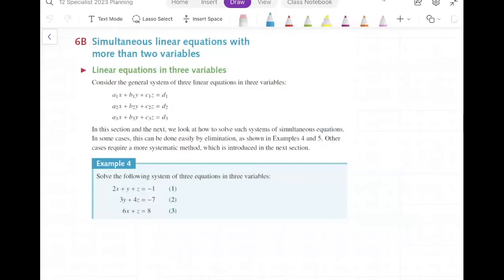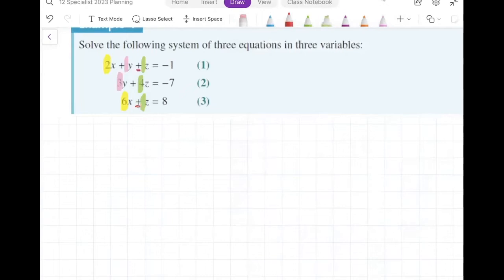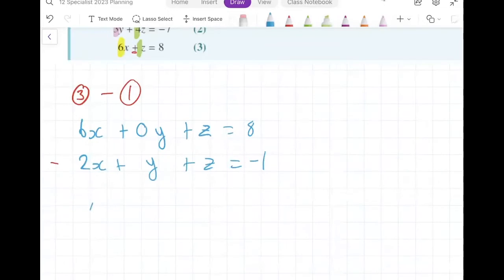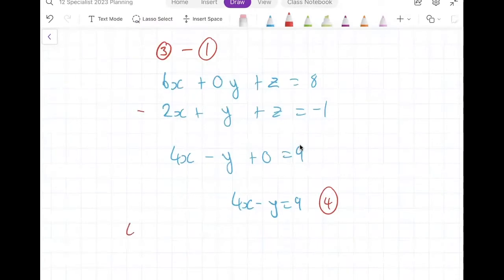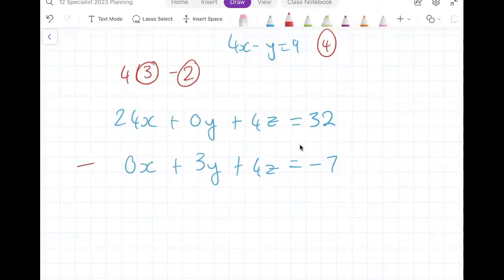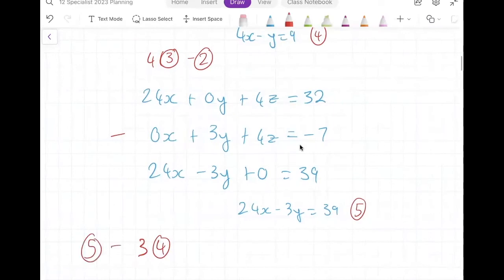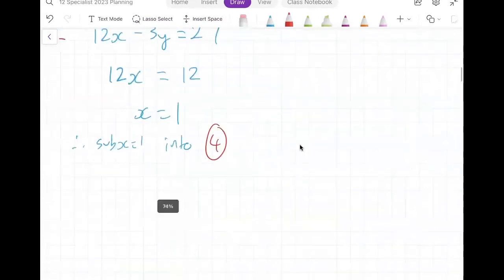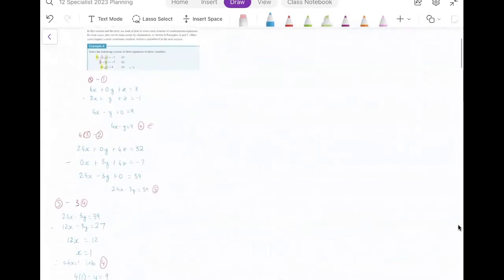6B - Elimination Method with 3 Variables